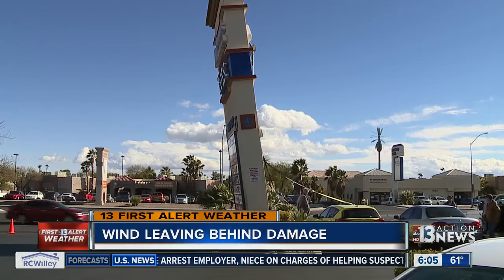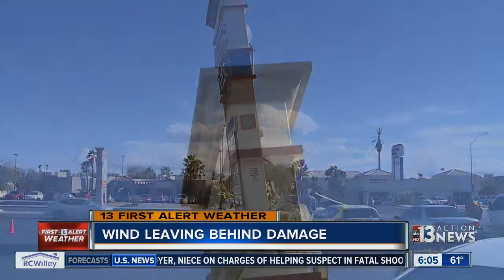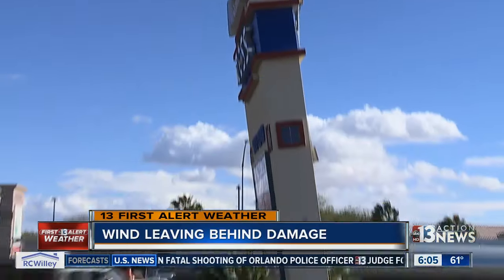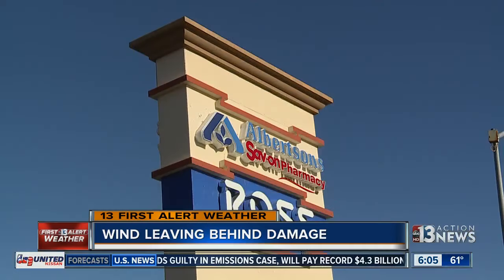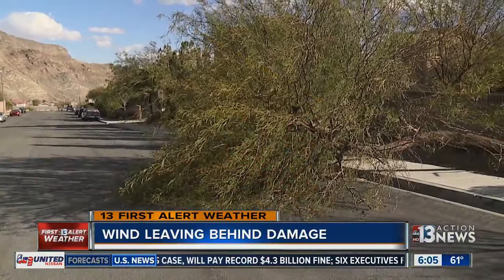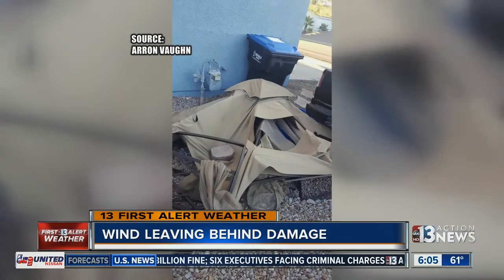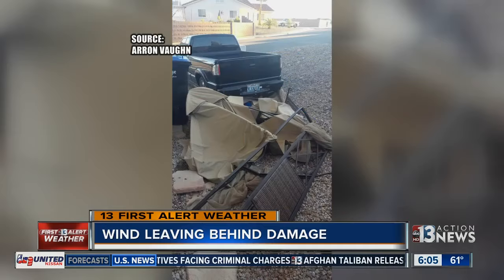Large concrete sign leans over parking lot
The wind likely caused a large concrete sign to lean over the parking lot at Charleston and Rainbow boulevards Wednesday morning.